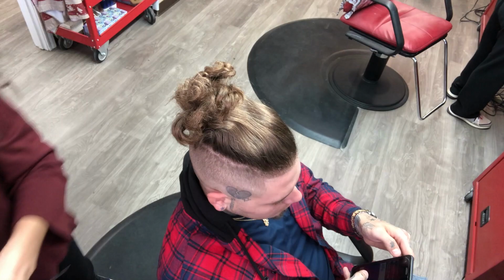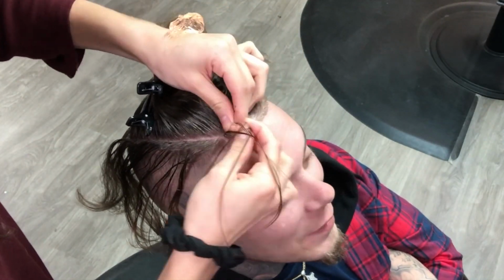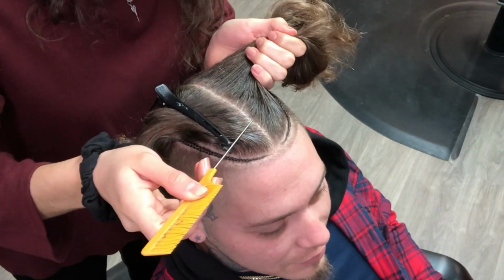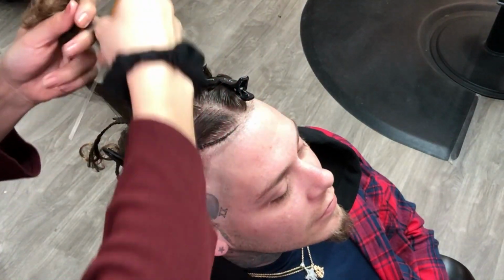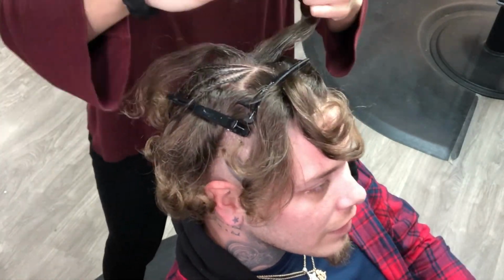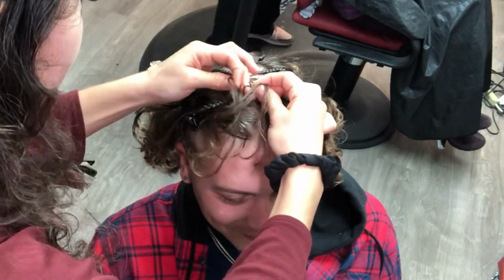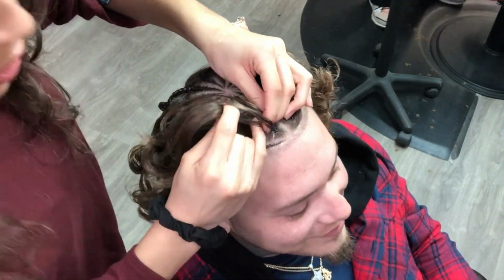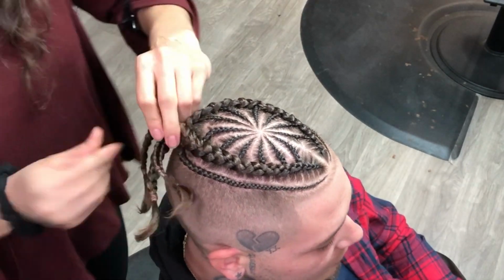Braid Tutorial: Spider Man Design 🕷🕸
Personal IG @DianagStauffer
Hair IG @DianasDisenos

About me:
* I am a full time hairdresser
* I enjoy doing hair, working out, cooking & baking, being productive, being in nature
* I live in Texas

🔥 Products & Tools Used:
Rail tail comb
Rubber bands
Clips
Shine n' Jam
Tropical Roots Foam
Osis Freeze spray
Gold cuffs